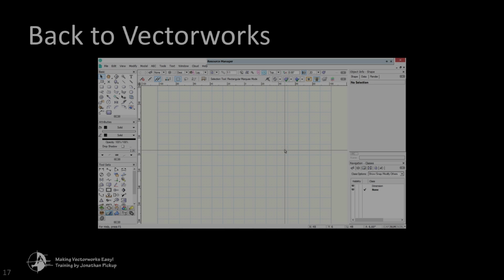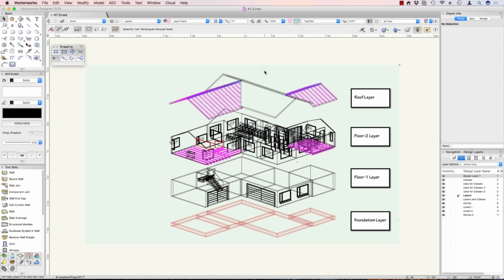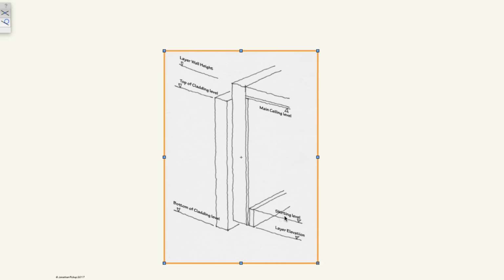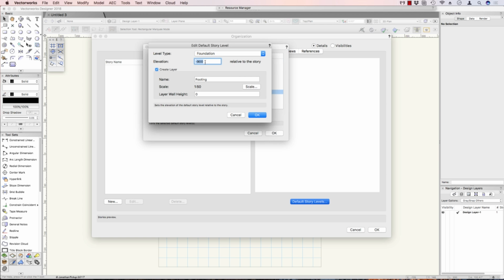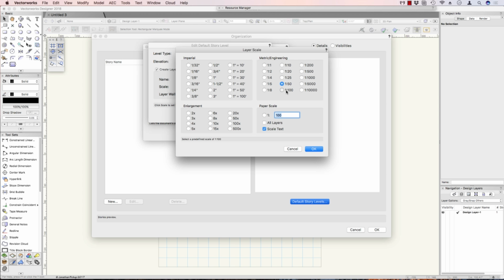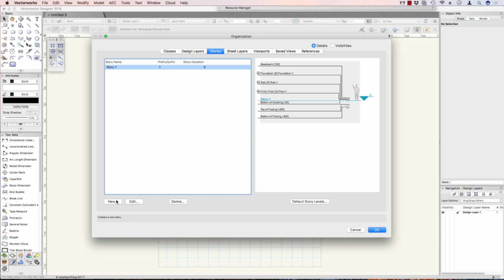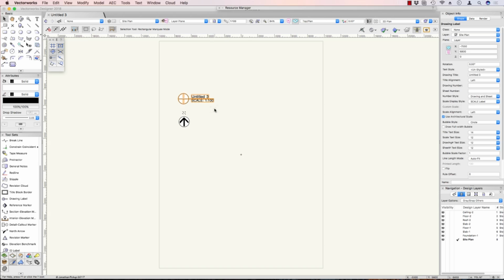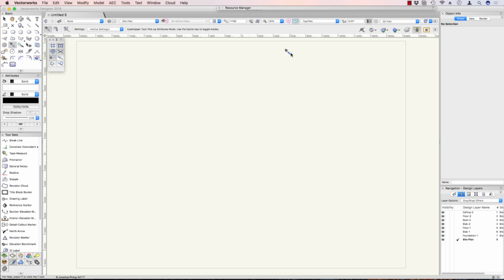a1 3 Building Information Modeling Architect 2018 Classes, Layers, And Stories